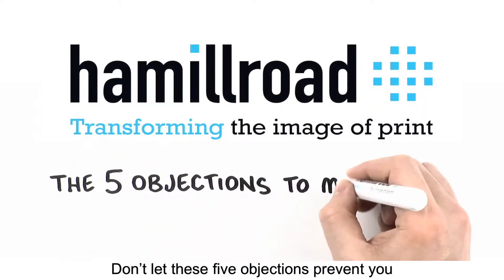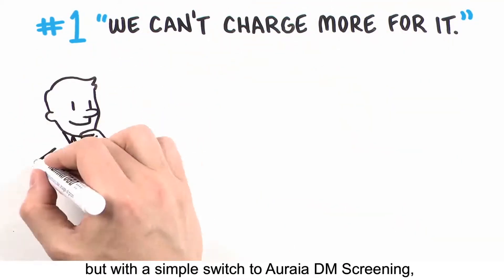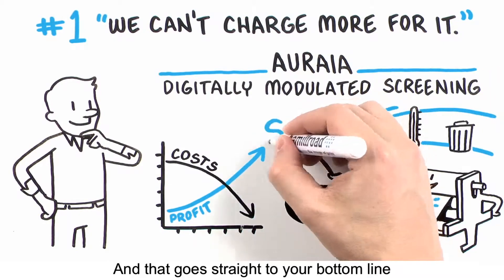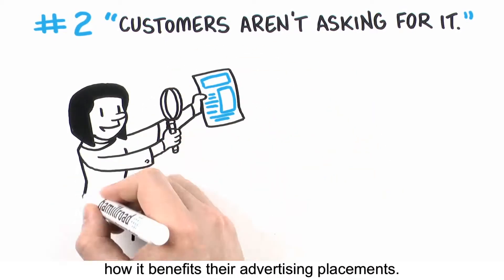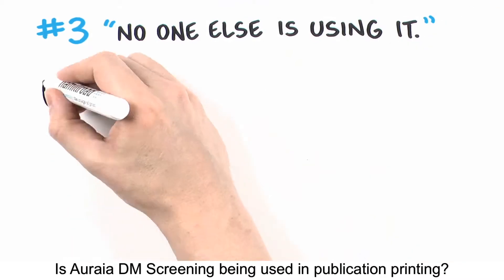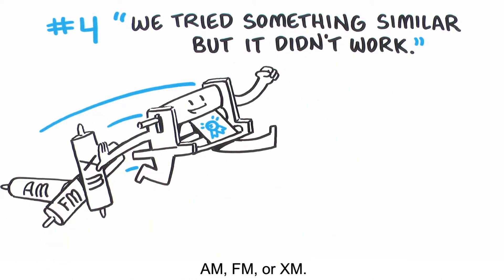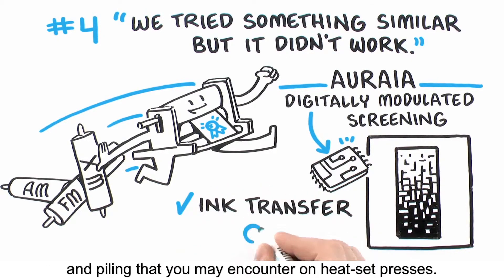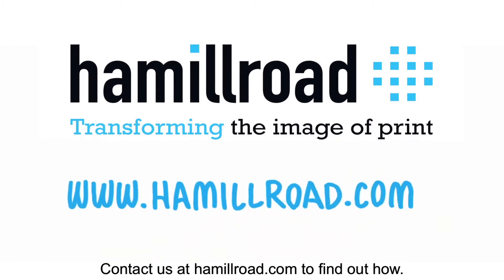Auraia DMS - The 5 Objections to Maximizing Heatset Profitability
Watch our short video and you can learn how Auraia DMS will benefit your offset heatset printing business.